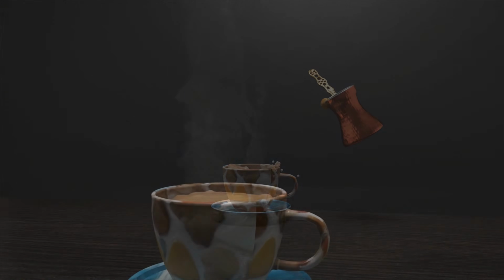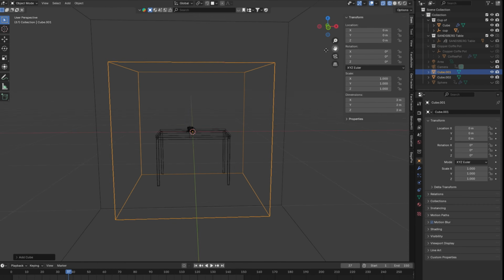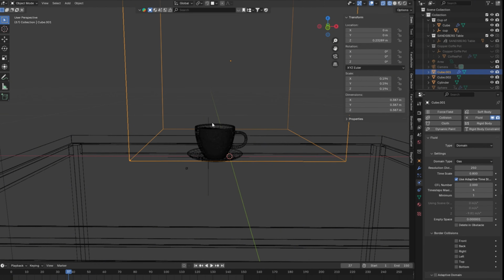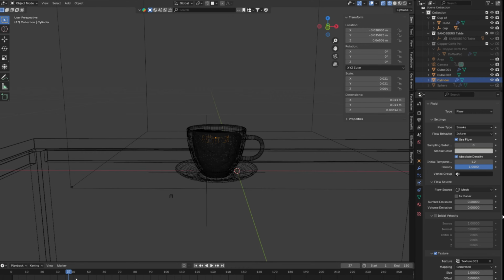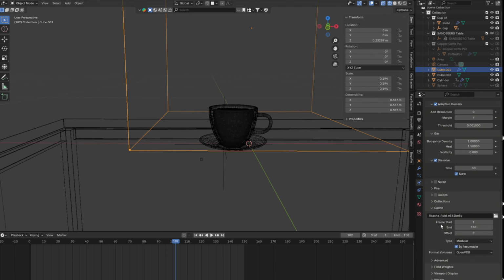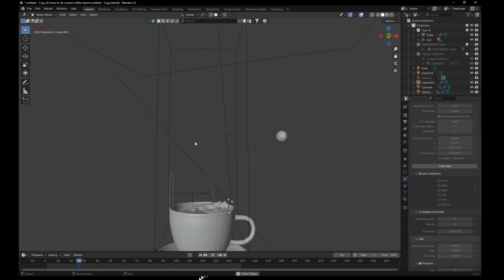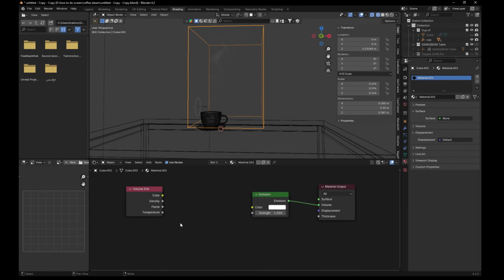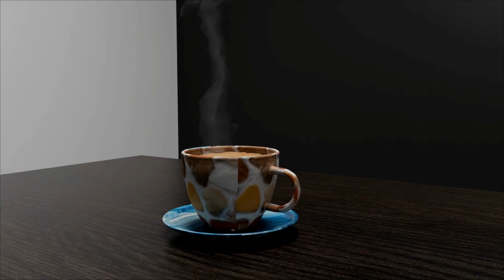make your coffee steam in blender